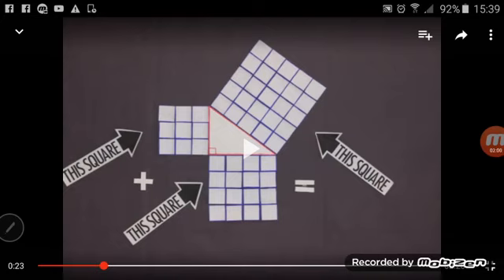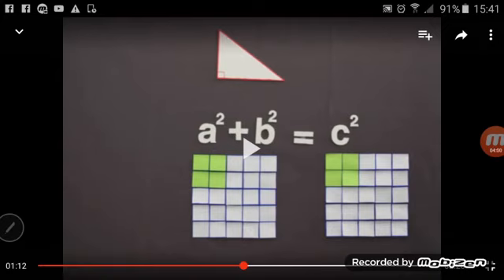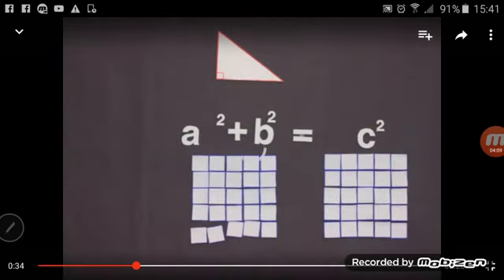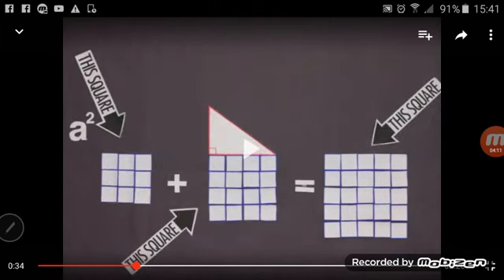Pythagoras' Theorem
Video made on my cellphone using Mobizen (that's why there's a little M in the middle of the right hand side) and a pythagoras proof from EducationSolutions